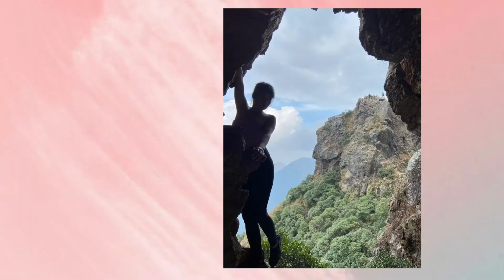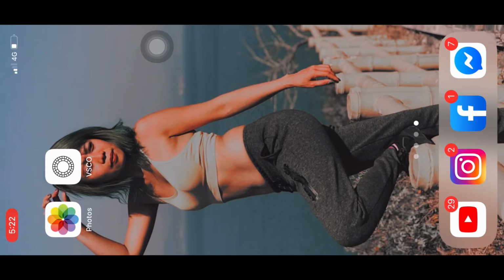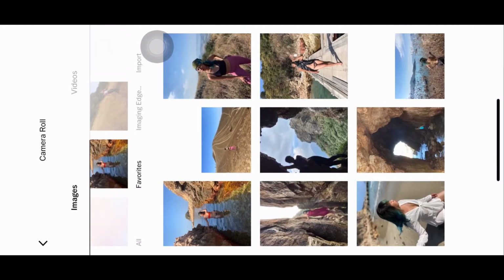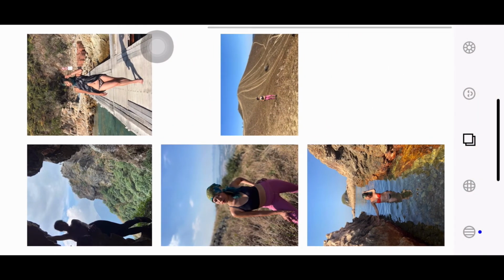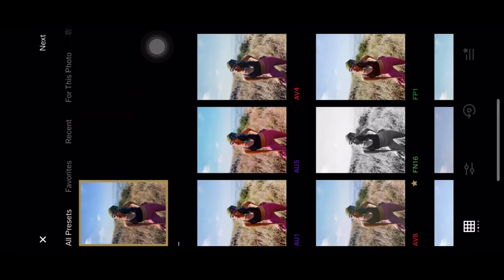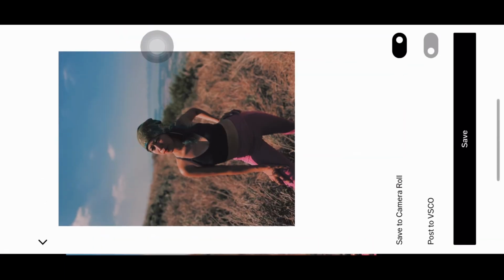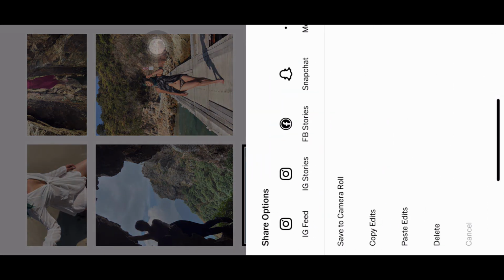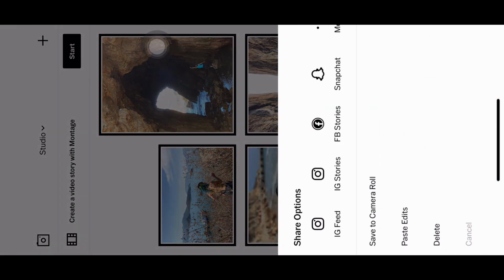VSCO Tutorial I How I edit my instagram photos